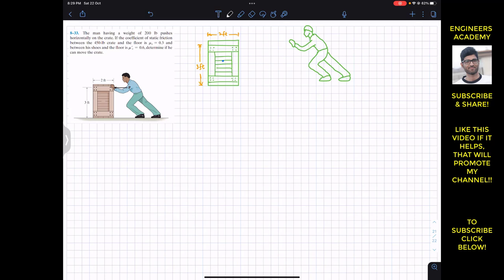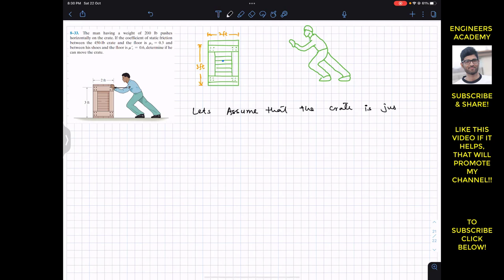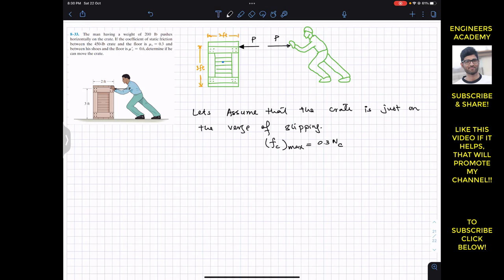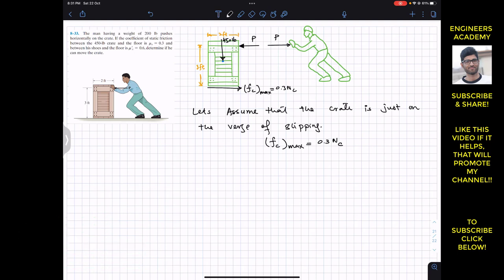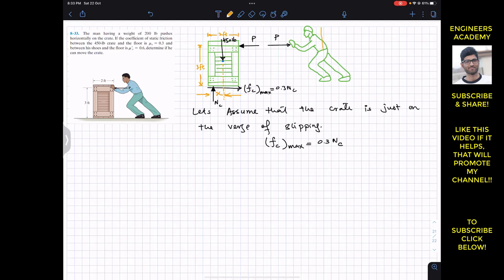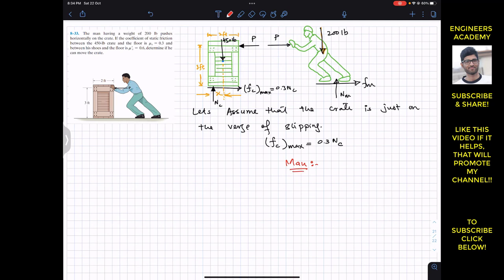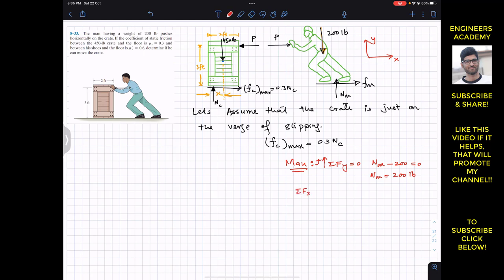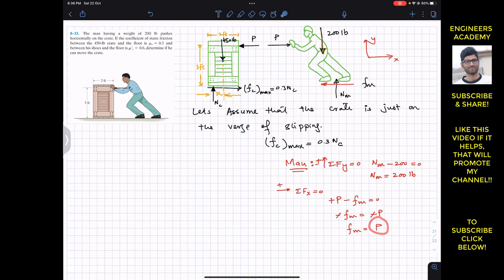8-33 Friction - Chapter 8 | Hibbeler Statics 14th ed | Engineers Academy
8–33. The man having a weight of 200 lb pushes horizontally on the crate. If the coefficient of static friction between the 450-lb crate and the floor is us = 0.3 and between his shoes and the floor is ms = 0.6, determine if he can move the crate.

- Final Answer
- tikles academy engineering mechanics
- engineers academy chapter 8